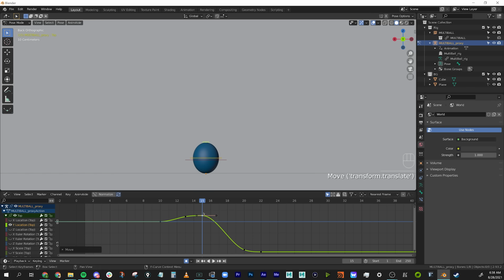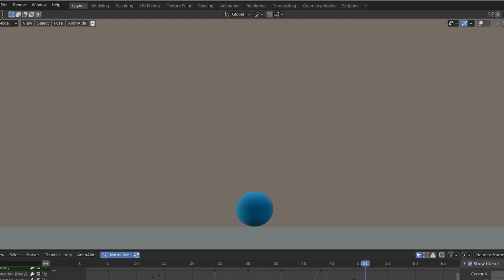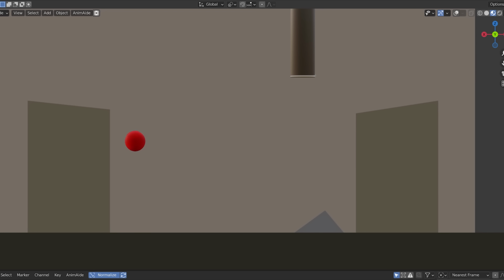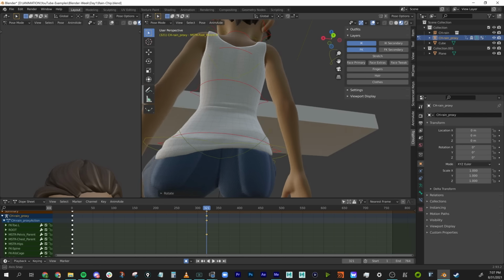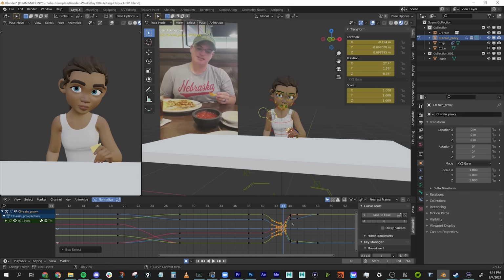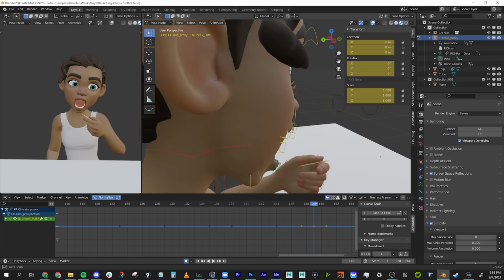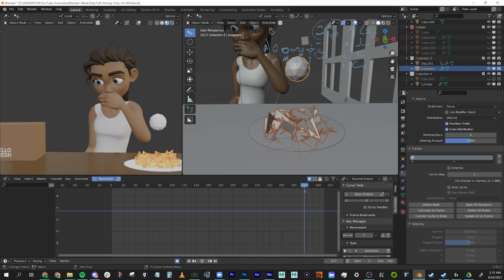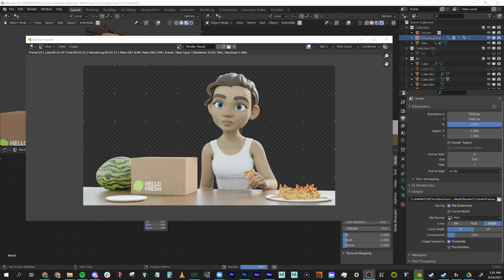Learning Blender Animation in 1 Week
Video Chapters:
0:00 - Intro
0:57 - Research + Planning
2:53 - HelloFresh
2:05 - Sentient Ball
5:25 - Weight Ball Bounces
6:30 - Learning Curve
7:48 - 2 Balls
8:43 - Walk Cycle
10:45 - Plans Change
11:41 - Rig Testing
12:31 - Professional Advice
13:45 - Blocking + Prop Constraints
15:30 - Struggles
17:21 - Shape Keys / Custom Controls
18:55 - PrattBros Feedback
19:53 - Sir Wade's Studio Dailies
20:32 - Audio Scrubbing / LipSync Roadblocks
22:10 - Layout, Shading, Lighting
23:30 - Acting Shot
23:49 - Conclusion